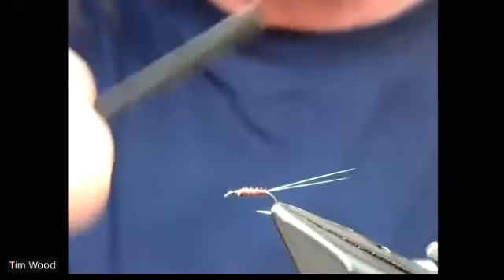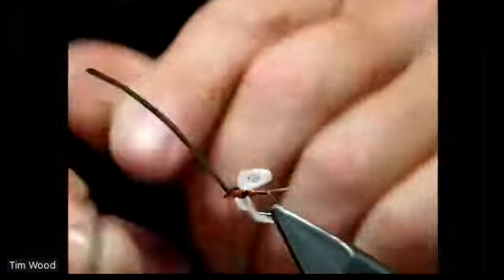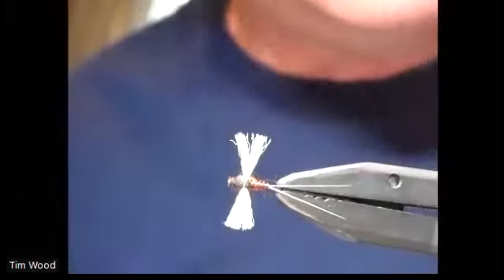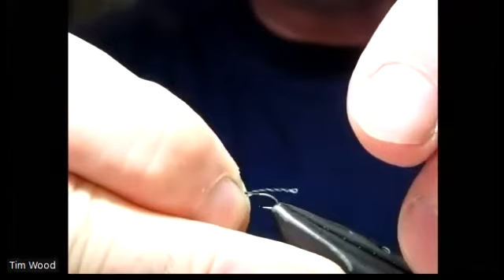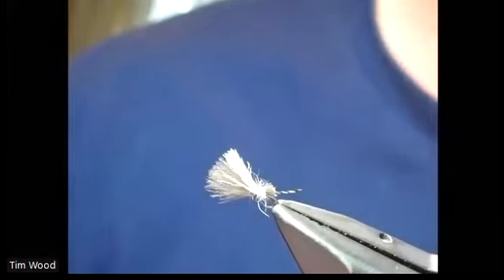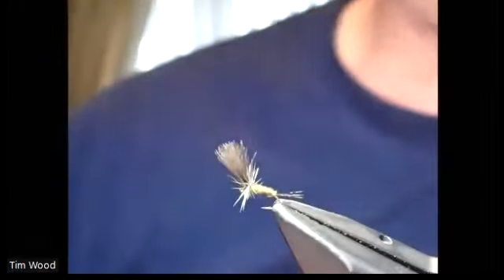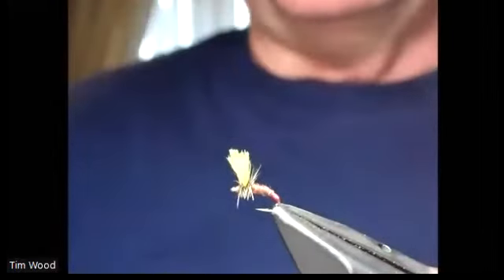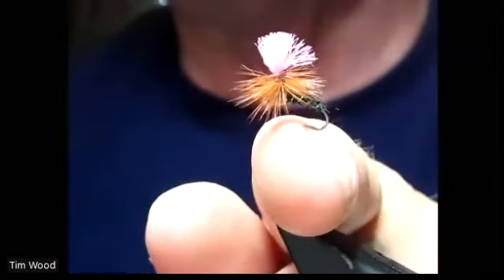Tying with Tim Wood 30th June 2022 part 2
Internet crashed so video in 2 parts.
Tim ties the river flies that have caught him his fish this season.
1. Size 20 Hot thorax Olive shuttlecock.
2.Size 20 Blue winged Olive Emerger.
3. Size 16 Pearly butt emerger.
4. Size 20 Olive Quill emerger.
5. Size 16 Rusty Spinner.
6. Size 22 Detatched body Midge.
7. Size 16 Iron Blue Dun.